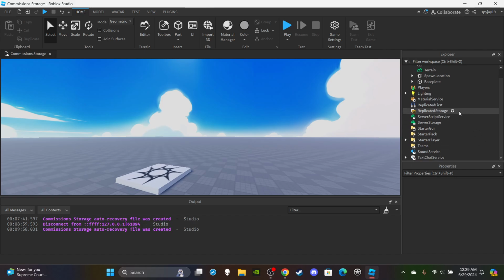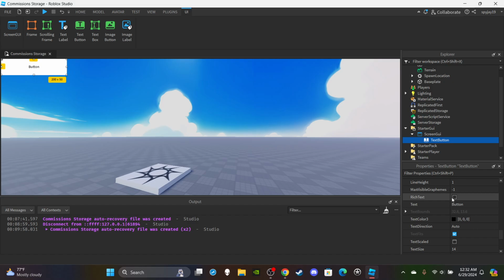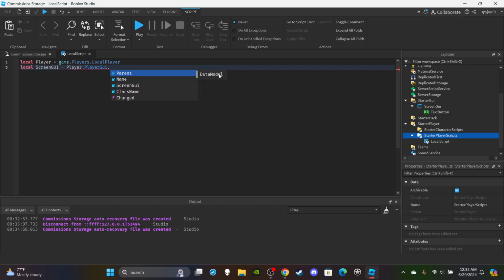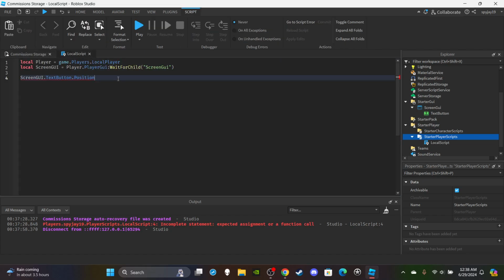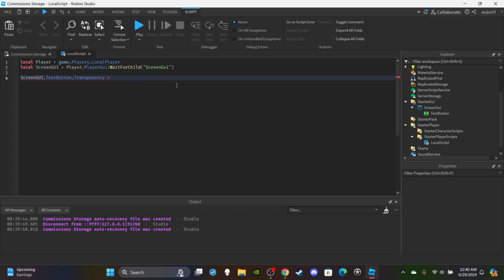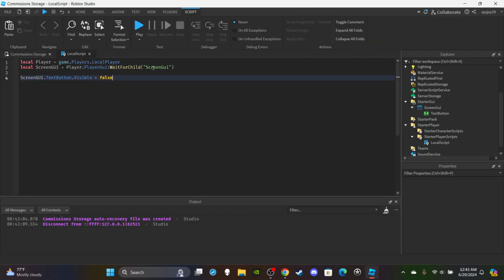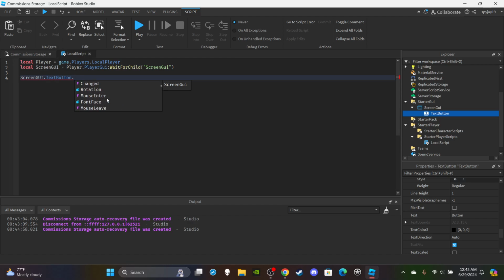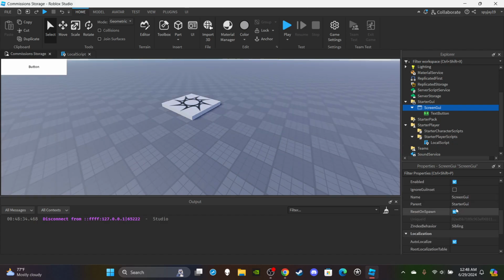The BEST Beginner Guide to SCRIPTING in Roblox! [Part 3] (Roblox Studio Scripting Tutorial 2024)